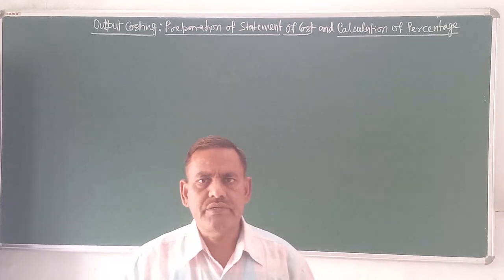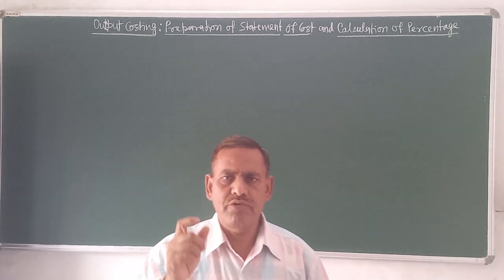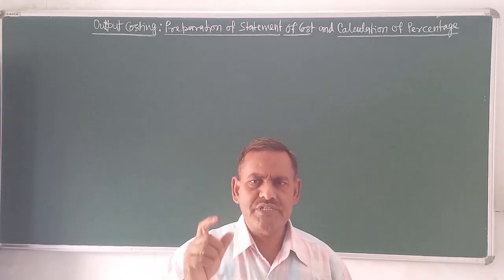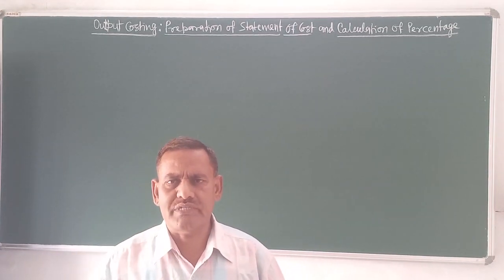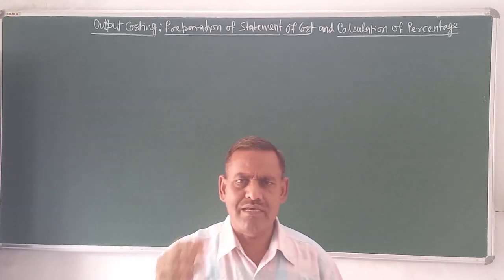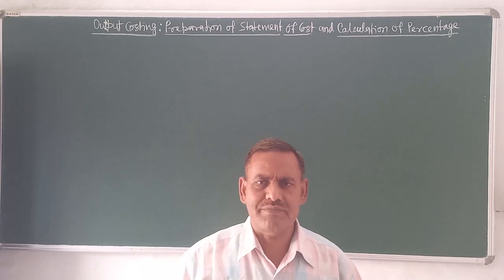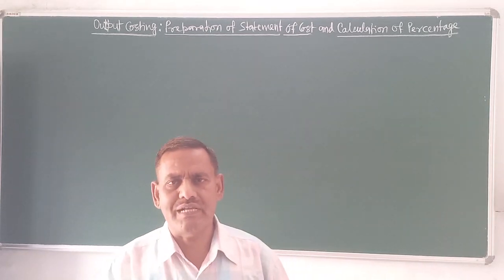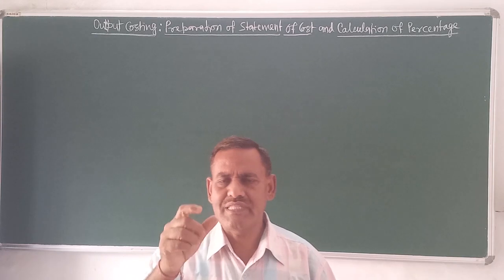Preparation of Statement of Cost From Trading Account And Calculation of Percentages.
The present video includes preparation of Statement of Cost from Trading Account and also Calculation of Percentages. Calculation of Percentages after preparing Statement of Cost. Calculation of percentages when basis are given and when basis for calculating percentages are not given. Standard basis for calculating percentages. This Standard Basis are also basis for distribution of Joint expenses when no information is given to distribute Joint Expenses. An example with their Solution is also part of this video. This video is useful for Professional courses like CA, CMA, CS, Vocational Courses like BBA, MBA etc.
Next video related to Distribution of Joint Expenses.